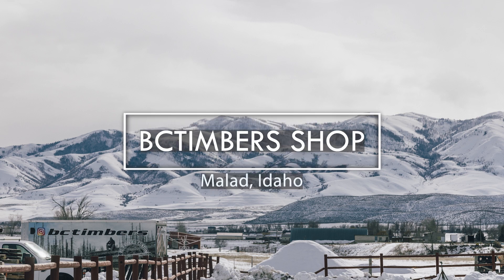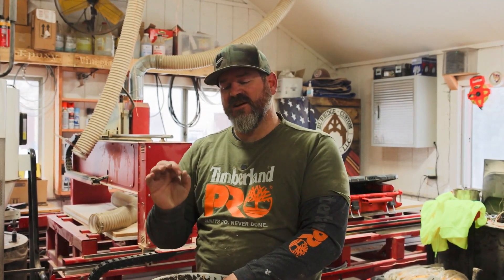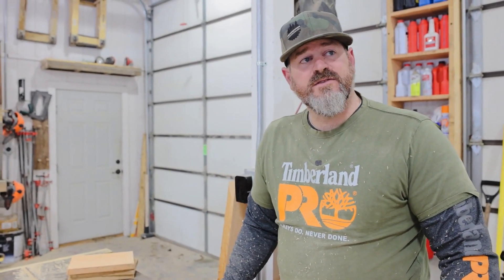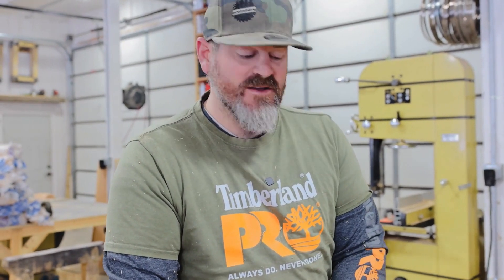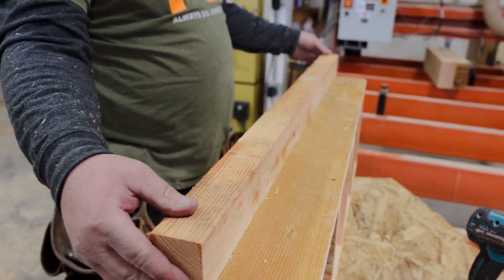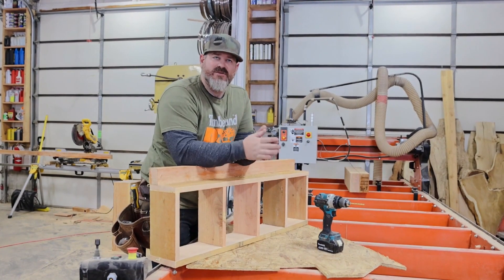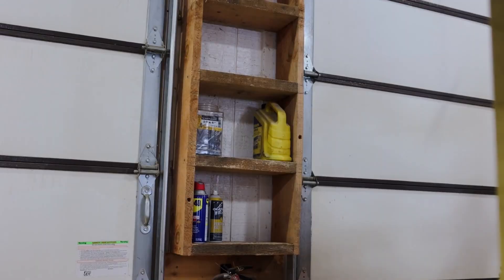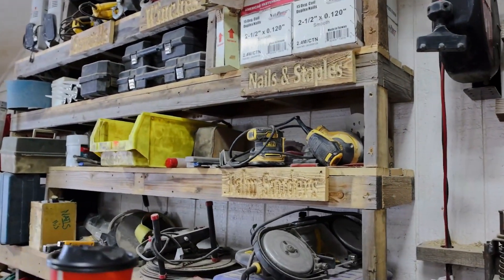Getting Organized!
Come with us on another adventure here at the shop, we show you a few tips on how to get organized without a lot of expense.  Here are some of the tools we have in the shop that are a must have.

@TimberlandPRO  Takes care of us on all our work wear!
@powermatictools  18"bandsaw, Shaper, Joiner, Sander
@MakitaToolsUSA  Impact, Drill, Grinder, Saw, Mini Router
@woodmizer  Slabmizer which we use to flaten our Tables & Signs
@legacycnc8232  The 4x8 Maverick CNC is one of our favs